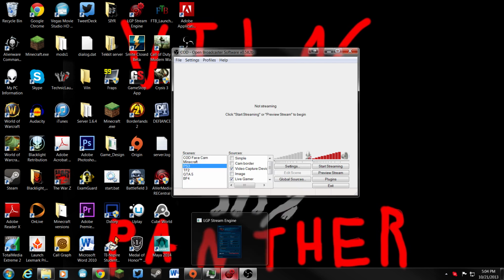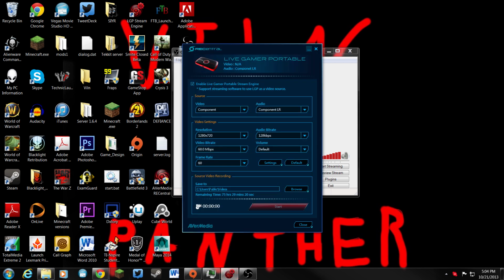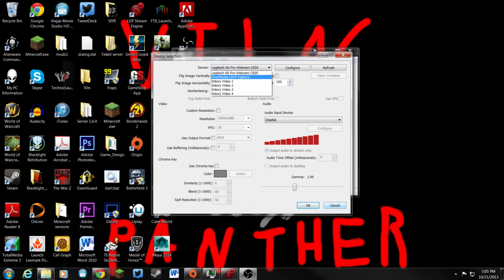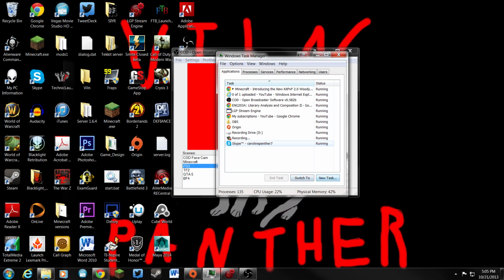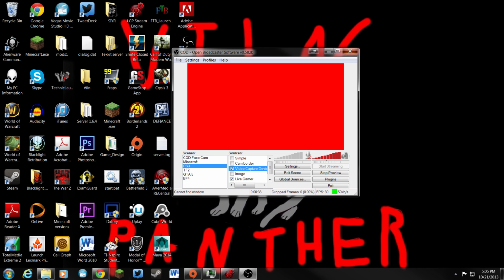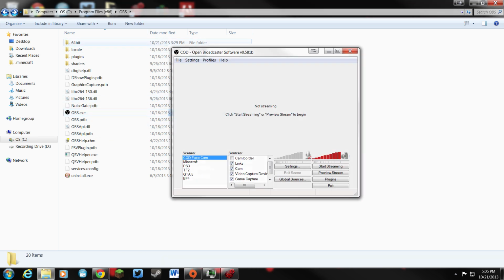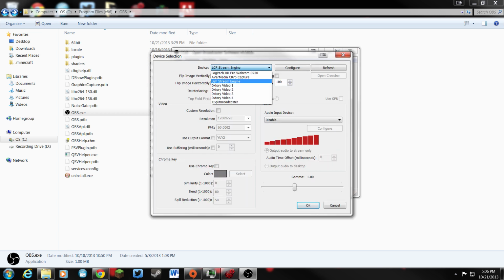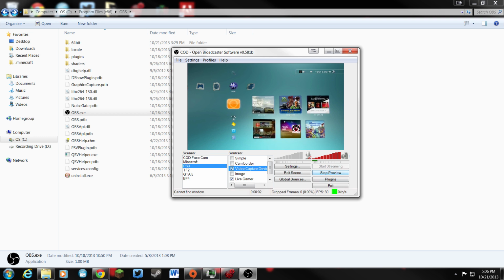How to use the live gamer portable with OBS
I hope this helps, let me know if you need help and I will see what I can do. Have a good day guys - Kyler